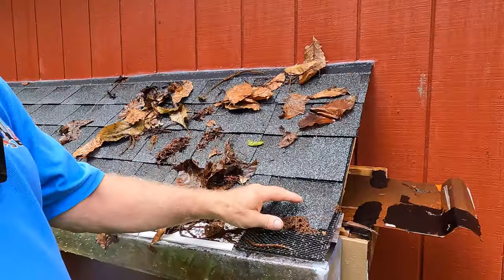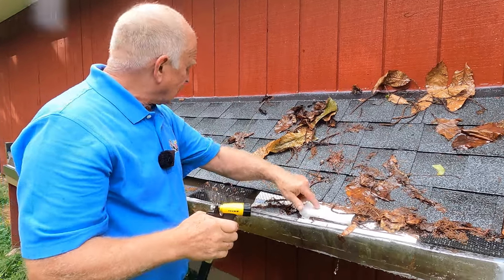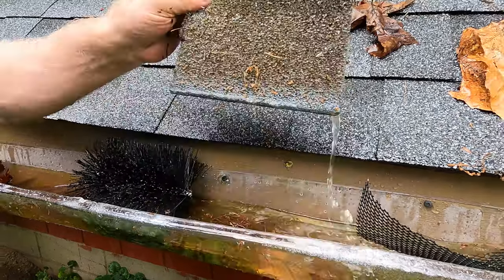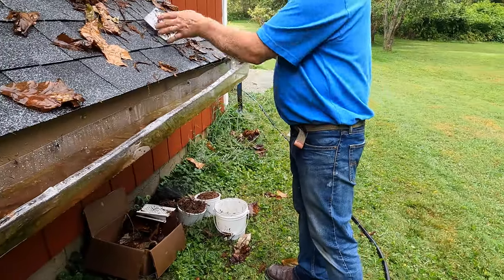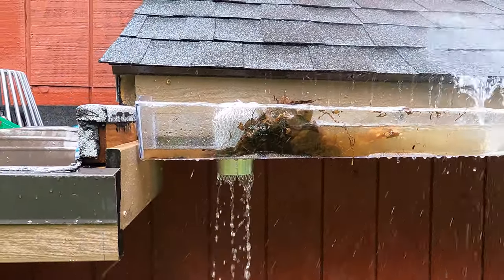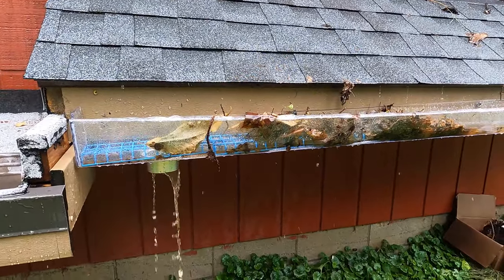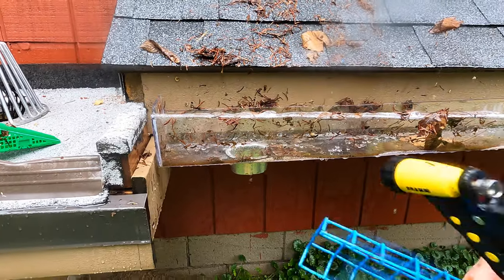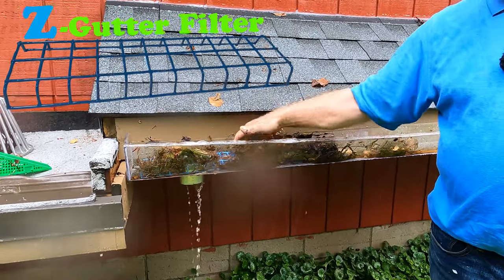What works the best - GUTTER STRAINER OR GUTTER GUARD? - unbelievable results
What works the best - a Gutter Strainer or a Gutter Guard? With so many brands and types of Gutter strainers and Gutter Guards to buy, which one should you get? I point out the common problem with most of these filters and guards that makes them ineffective.

The problem with most gutter guards and Filters is that they have very fine holes that prevent debris from getting through. Small debris is supposed to flow through, while leaves and twigs should be kept out of the gutter.
This revolutionary filter allows fine debris to filter through while keeping leaves and bigger stuff away from the downspout. The low profile provides a greater area for water to flow through the filter, and then water flows under the filter to the spout area.
Z-Gutter Filter is constructed from 16 gauge galvanized wire and then coated with plastic in a 700-degree Fahrenheit oven.

0:00 Gutter Guards and Gutter Filters
0:23 Gutter guards from Home Depot
3:26 Gutter Filters - sponge type
3:49 Brush Type
5:15 Most common leaf filter
6:20 Z-Gutter Filter
8:17 Try to clog the filter with Pine needles
8:40 Throwing leaves on top
10:50 Summery, what works